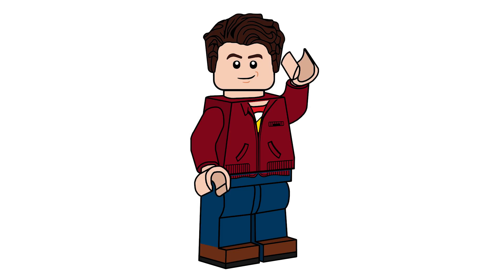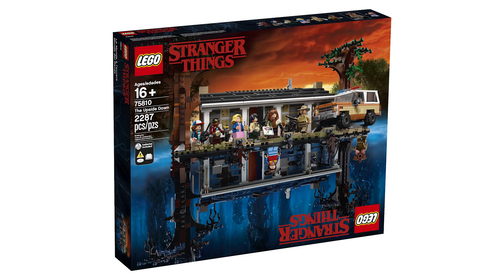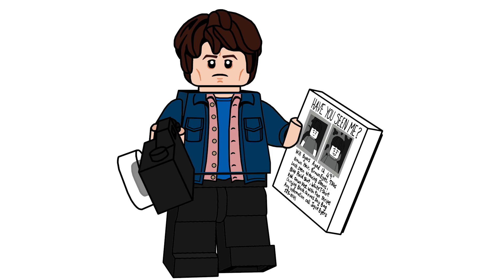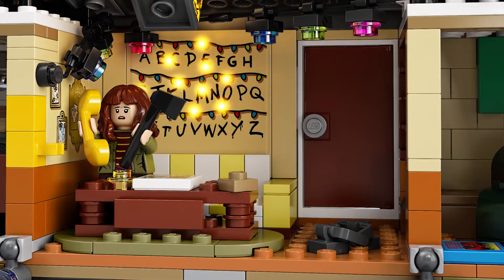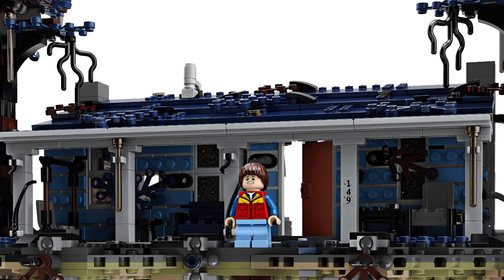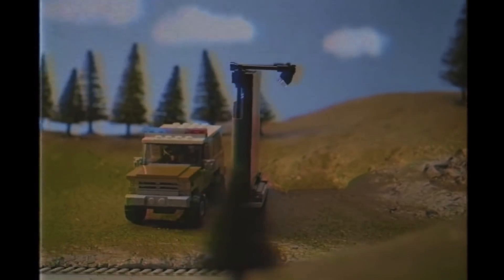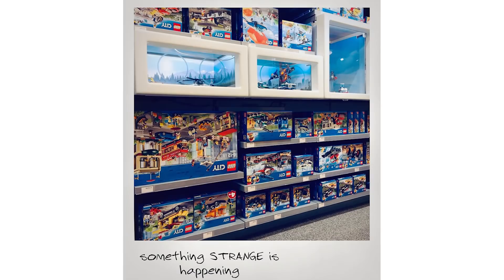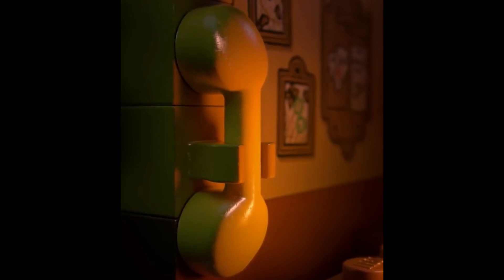LEGO Stranger Things Set Revealed - My Thoughts, Comments & Comparison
Sorry for the late upload everyone, should've made recorded my thoughts and everything from the early leaks. But here it is! My thoughts and comments about the Stranger Things Set revealed today by LEGO. I talk about all the little references and such in the set, as well as do a quick little comparison to the figures we get here and the figures just2good and I made in our Stranger Things series that you can find right here: